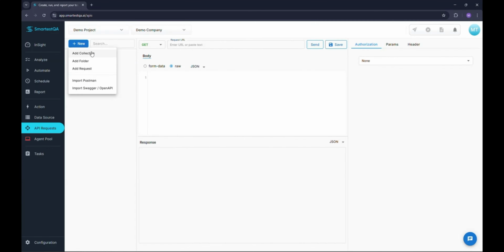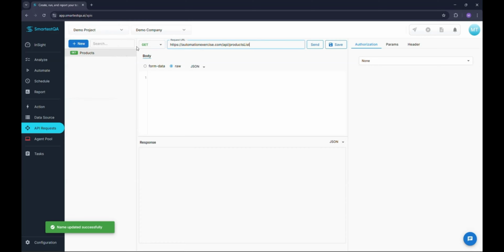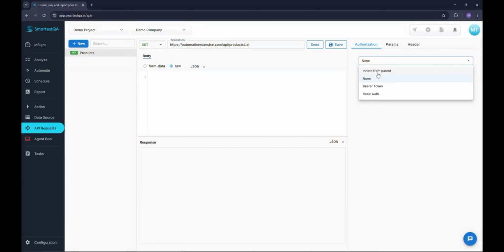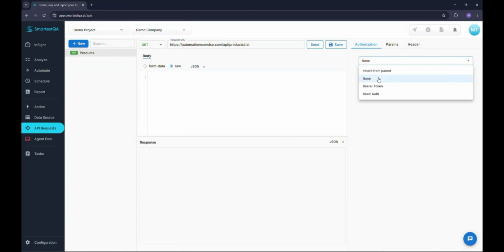How to Create & Test API Requests | No-Code Test Automation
Learn how to use the built-in API Requests tool in SmartestQA to create, test, and save API calls — all without leaving the platform. The interface works like a familiar API client, supporting collections, folders, and direct imports from Postman or Swagger/OpenAPI.

In this video you'll learn:
- Opening the API Requests section
- Creating collections, folders, and individual requests
- Importing from Postman or Swagger/OpenAPI
- Configuring HTTP method, URL, Authorization, Params, and Headers
- Sending a GET request and viewing the JSON response
- Saving API requests for reuse in automated test cases

Saved API requests can be added as steps inside your test cases in the Automate section, letting you combine UI and API testing in a single workflow.